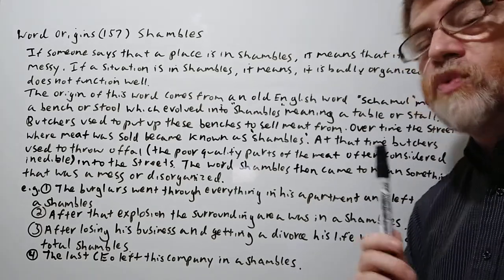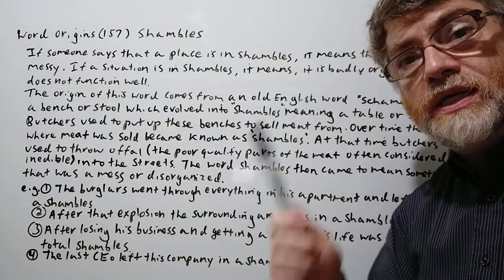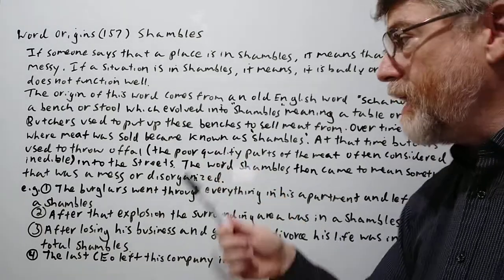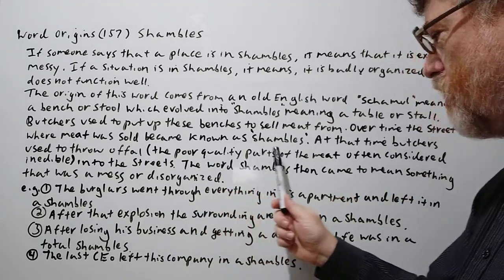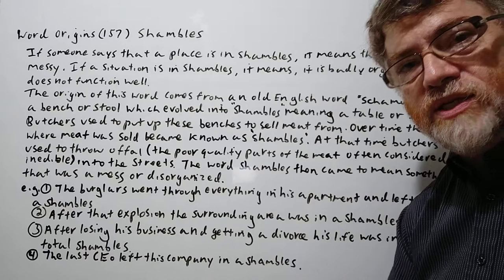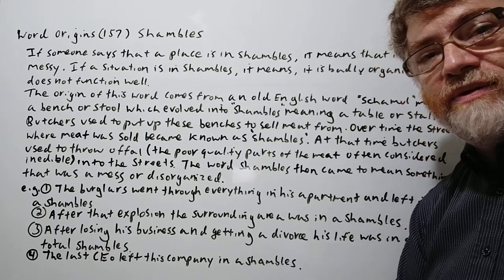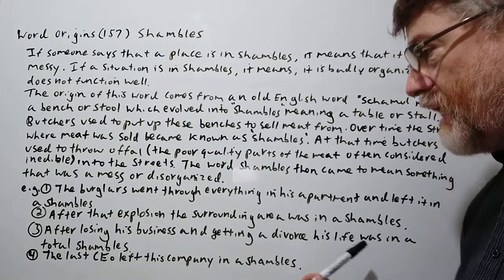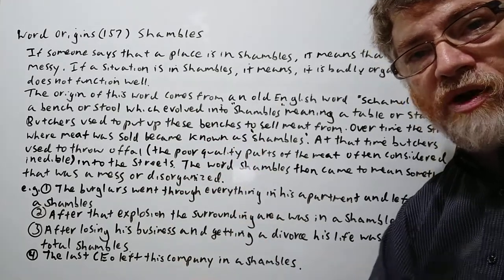English Tutor Nick P Word Origins (157) Shambles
In this video, we will cover the meaning of this term, give its origin and examples of its use.